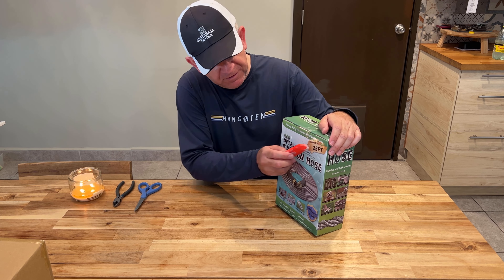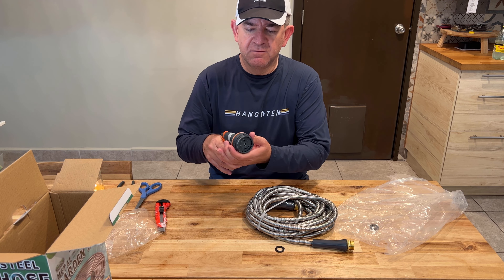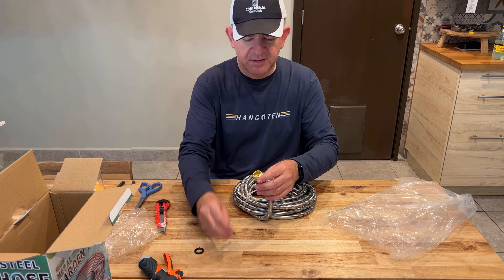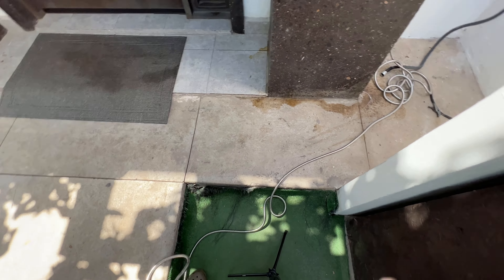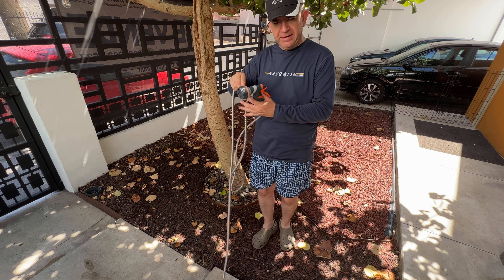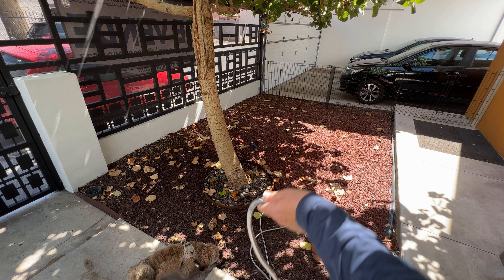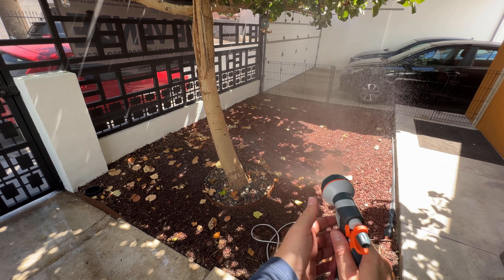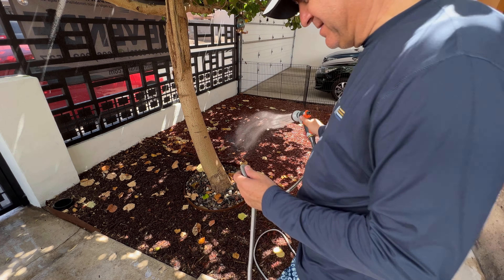🔥 Lightweight Stainless Steel Garden Hose Unboxing and Review! ✅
*Lightweight Stainless Steel Garden Hose 25Ft – Kinkless Flexible Metal Garden Hose - Thorn Proof Steel Metal Water Hose with Solid Fittings for Garden, Outdoor Use (25ft)*

✅Heavy Duty Stainless Steel Water Hose: The metal garden hose is made from premium 304 stainless steel, which is a corrosion-resistant and rust-resistant material. This garden hose is built to last and withstand tough outdoor conditions. It can handle high pressure and heavy use without breaking or leaking.
✅Light-weight & Flexible & Durable: Despite its heavy-duty construction, this metal garden hose is lightweight and flexible. It is easy to maneuver and won't kink or tangle, allowing you to water your garden effortlessly. The metal construction is designed to withstand extreme temperatures, UV rays, and rough terrain, making it a reliable choice for all your watering needs.
✅Thorn and Nail Proof: This metal garden hose is also thorn and nail proof, making it perfect for use in areas with sharp objects or rough terrain. It is ideal for watering gardens, lawns, and trees without worrying about damaging the hose. The stainless steel material used in this garden hose is corrosion and rust proof, which means it won't rust, crack, or leak over time. It can withstand harsh weather conditions and is built to last.
✅Kink-Free and Knot-Free: This garden hose is engineered to be kink-free and knot-free, ensuring that you get a continuous flow of water without any interruptions. It is perfect for watering your lawn, garden, and plants without any hassle.
✅Get Your Connectable Water Hose Now: Available in 6 feet, 8 feet, 10 feet, 15 feet, 25 feet and 50 feet. You’ll be 100% satisfaction from the moment you receive our stainless steel garden hose and we are quite sure that you will be super-impressed with the durability, protability, versatility and high quality of the garden hose.